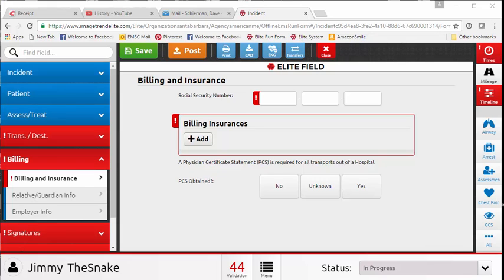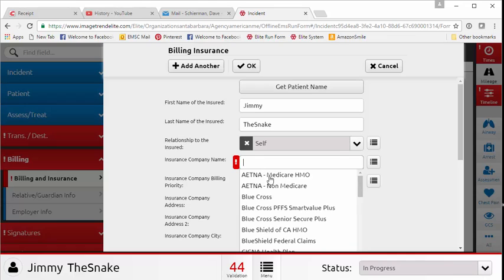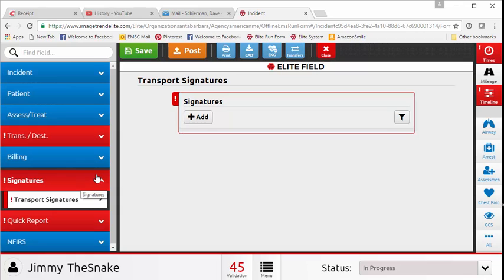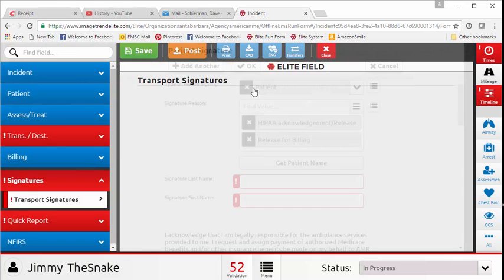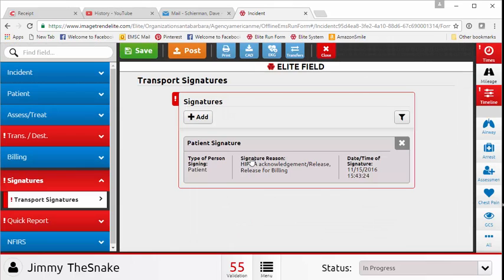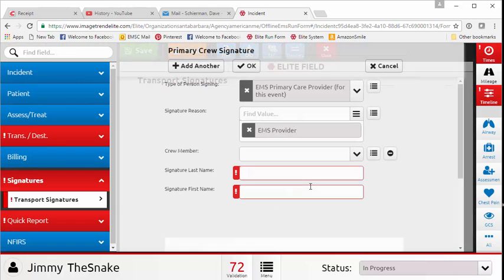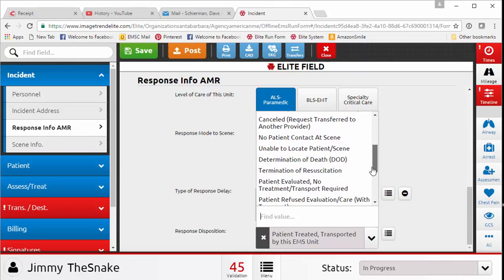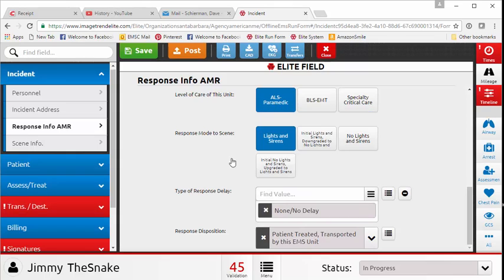6. AMRSBC ImageTrend Billing and Signature Panel